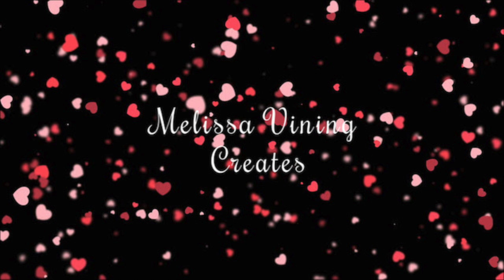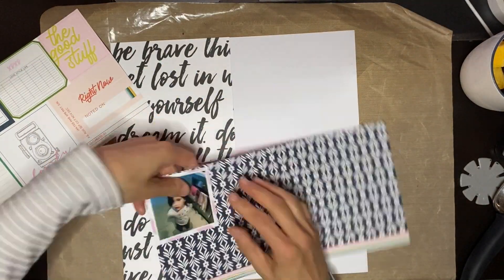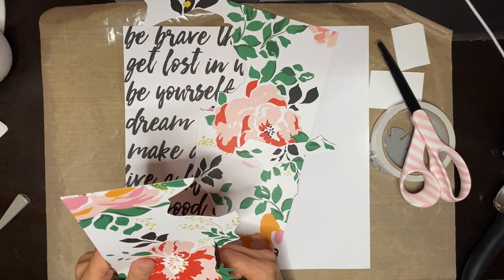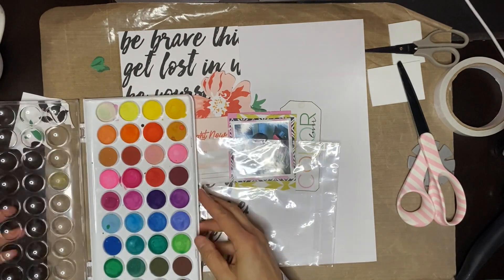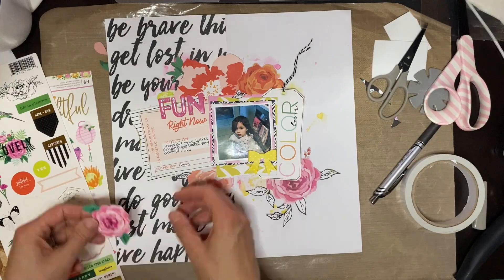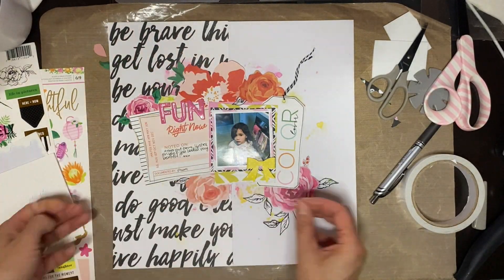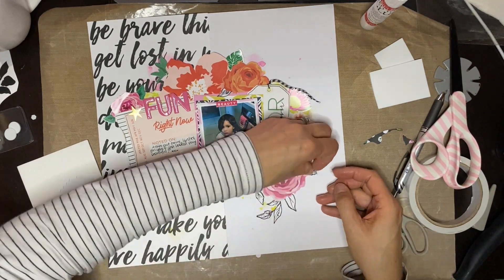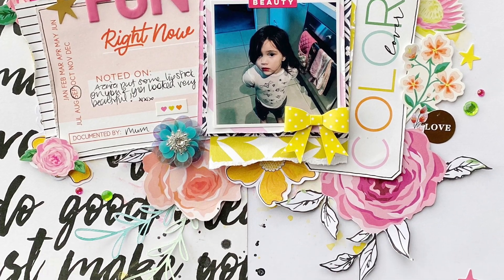"Fun" (May 2020 Hip Kit)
I am really late getting this up, but its for a collaboration I did with Christy of Christy's Beautiful Life.